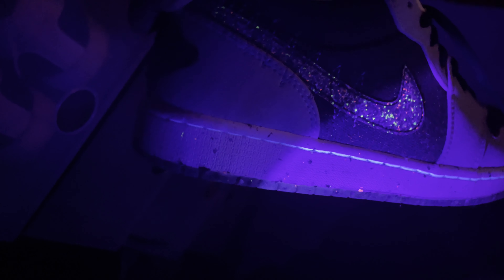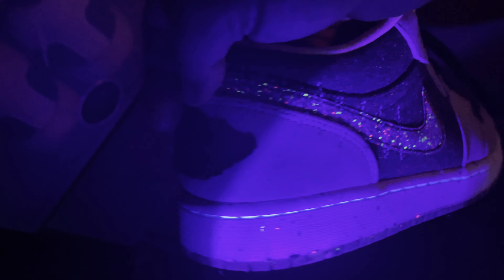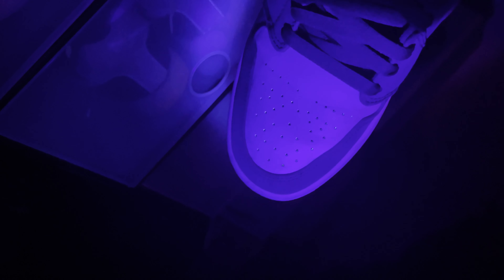How to Legit Check Jordan J1 Shoes using UV light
Free 2 months subscription on Skillshare when you sign up with my